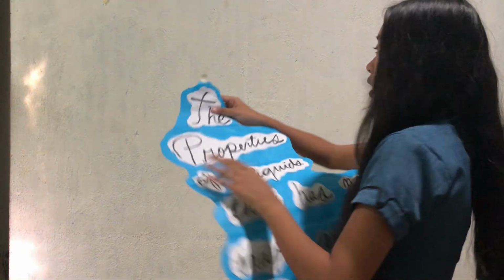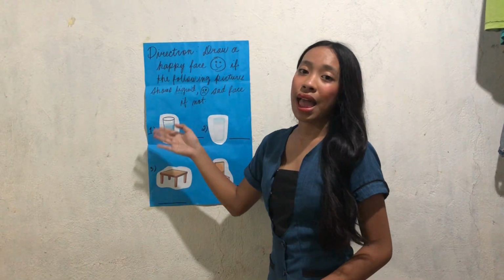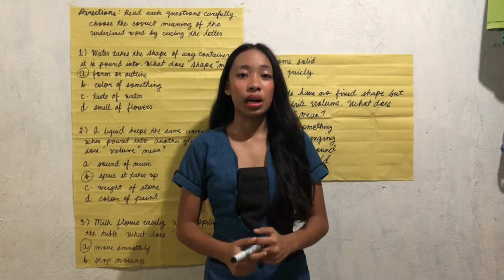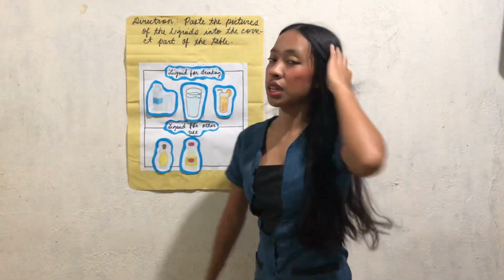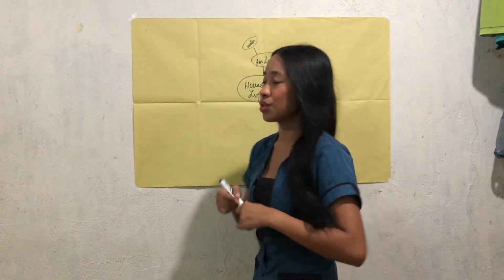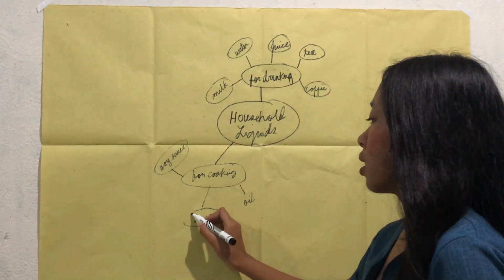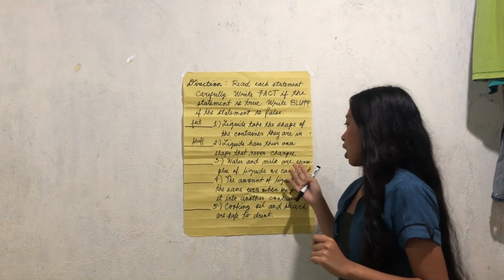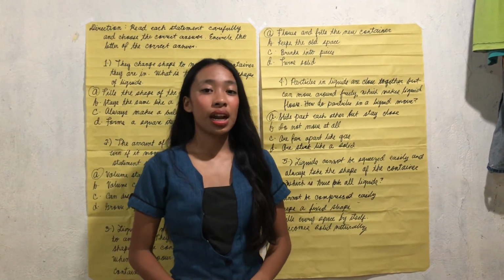Here's a video of my Redemonstration.